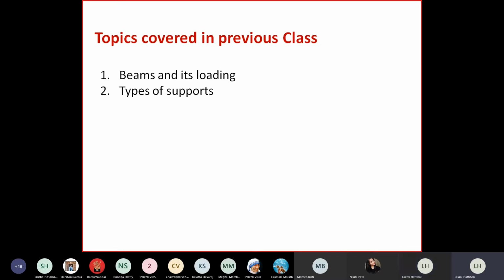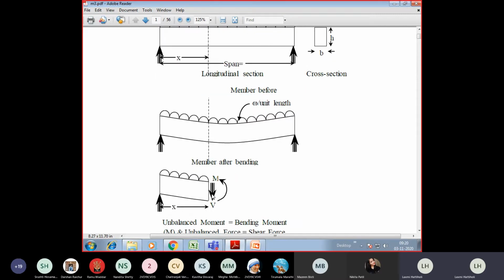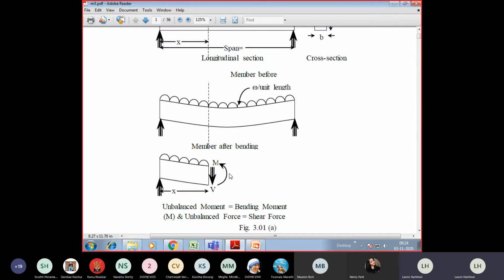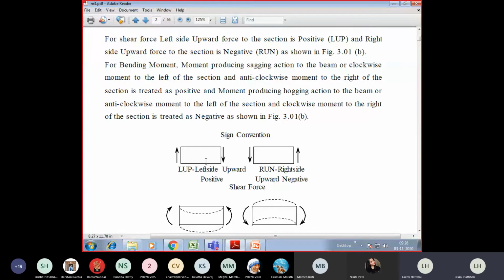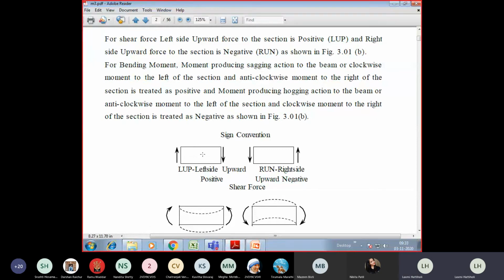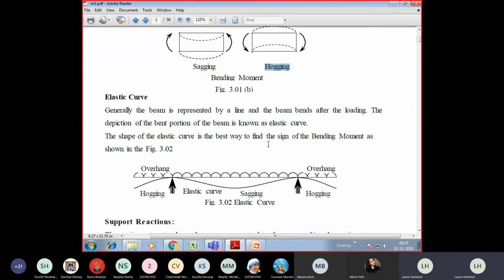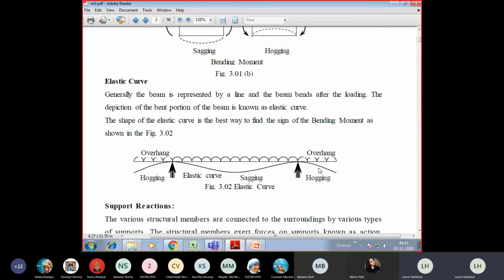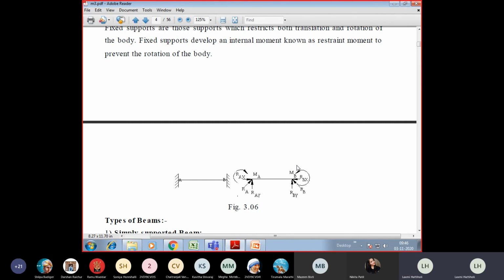StrengthofmateriaLS Module3 L23